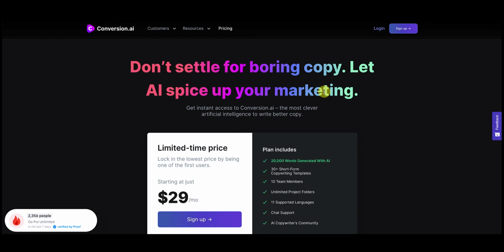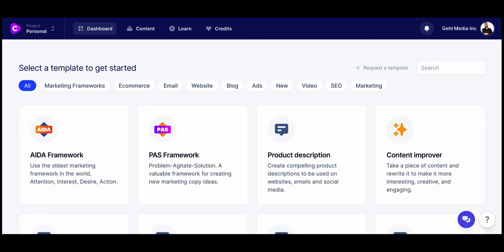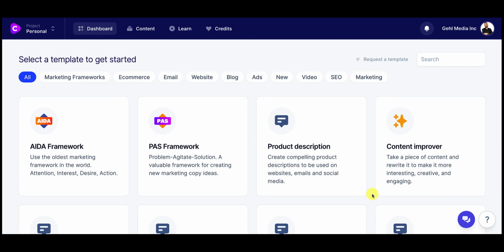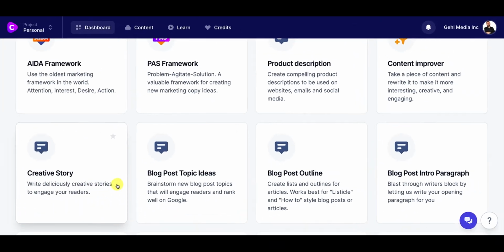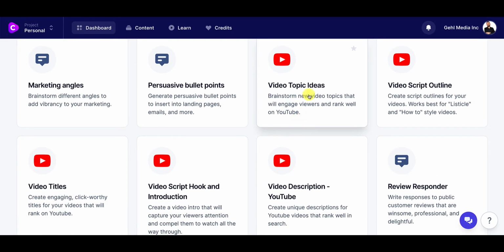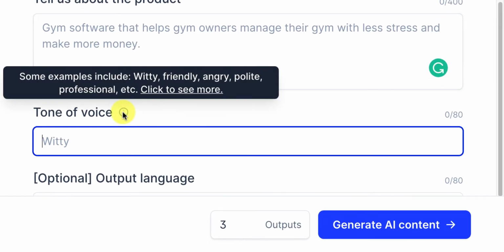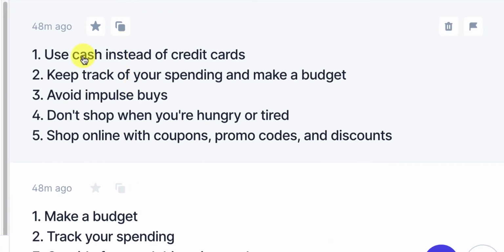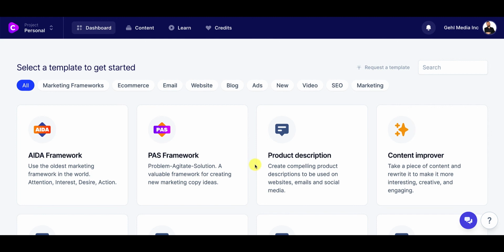Conversion.ai Review | The AI Copywriting That Shook up Online Marketing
AI copywriting is the latest, greatest thing in online marketing. And Conversion.ai is one of the best examples out there!

In this video, I'm going to give you an HONEST and thorough review of what Conversion.ai can do and how it can help you from writer's block and on your way to online success.

FUN FACT: I used Conversion.ai for this video's title and description. And, this video contains links to products and services that I may be compensated for at no extra cost to you.

Conversion.ai uses AI to write proven, high converting copy for increased conversions and higher ROI. Conversion.ai instantly generates high-quality copy for ads, emails, websites, listings, blogs, and many more! It's so easy to use that even your grandfather can sell suspenders.

Conversion.ai lets you write better copy with artificial intelligence. It helps copywriters, marketers, and entrepreneurs break through writer's block and create high-converting copy, FAST.

Their AI copywriting assistant, whom they call Jarvis, will help you cut down endless hours trying to figure out what to write for your email marketing or your YouTube title, or even YouTube content! Jarvis, the great AI copywriter, can do it for you.